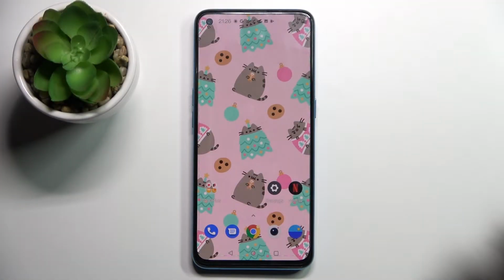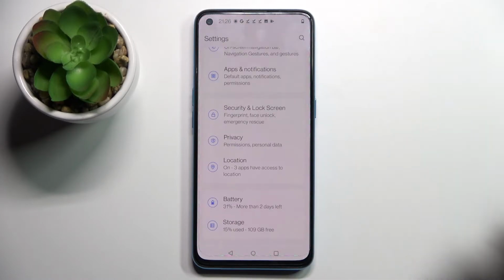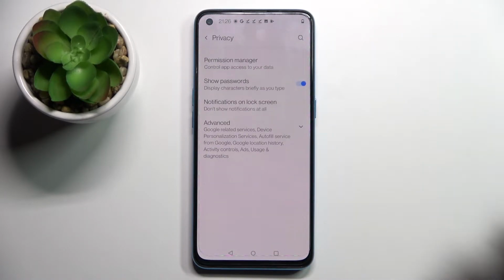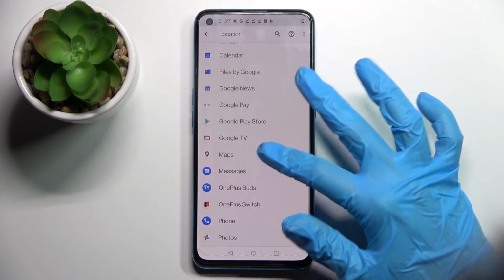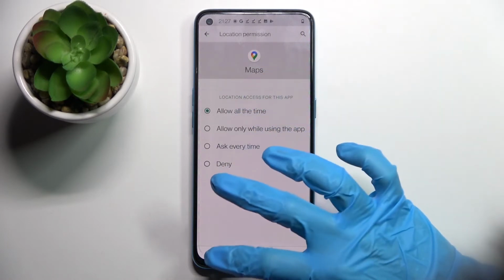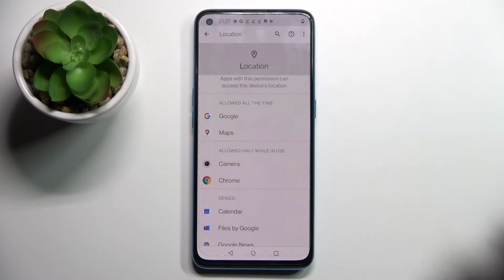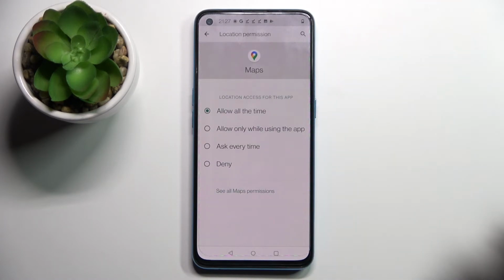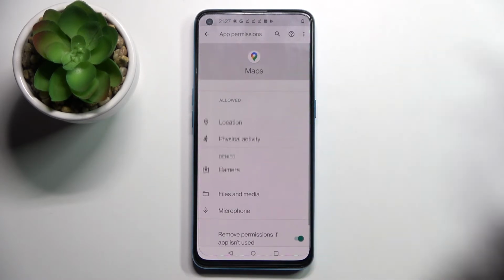How to Change Apps Permissions on OnePlus Nord СE 5G – Manage Apps Permissions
Hi Everyone! By default, all applications on OnePlus Nord СE 5G, when they are installed, used, modified, uninstalled, want to access data, for this they must obtain consent for this. In this video we will show you how to change the permissions of applications on OnePlus Nord СE 5G. So, open attached video tutorial to see how you can Change Apps Permissions on your OnePlus Nord СE 5G.

How to Adjust Apps Permissions on OnePlus Nord СE 5G?
How to Find App Permissions Settings in OnePlus Nord СE 5G?
How to Manage App Permissions on OnePlus Nord СE 5G?